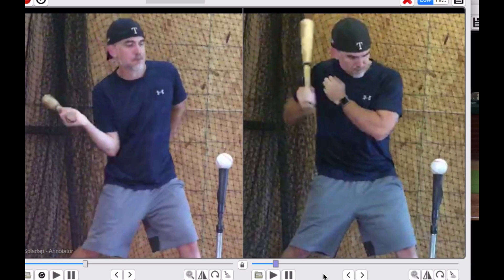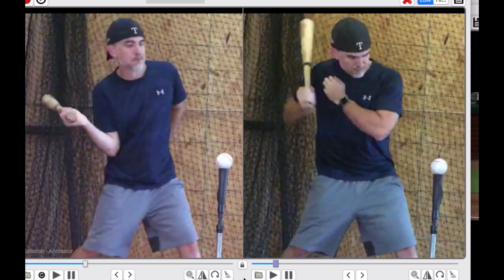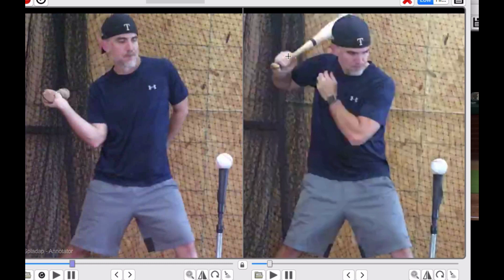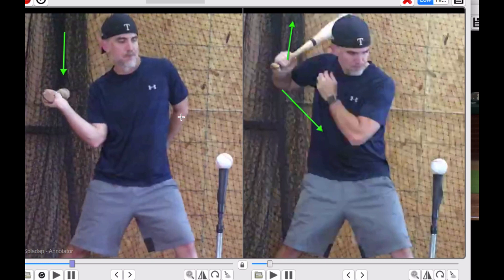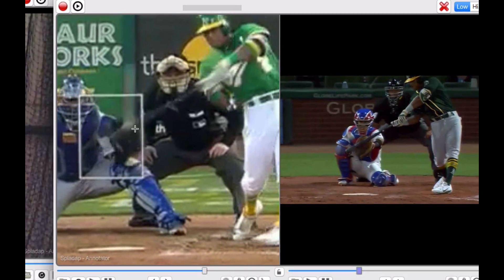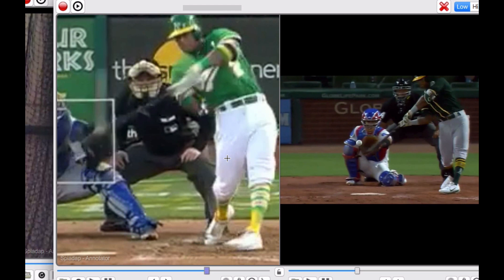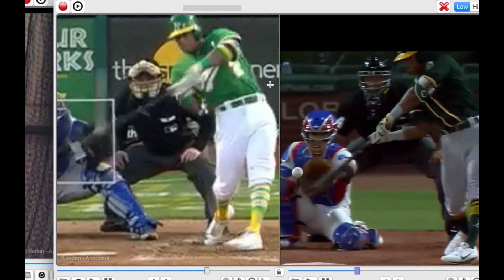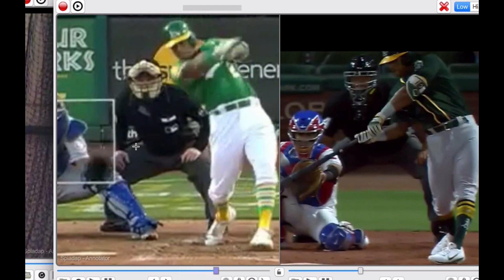Youth Hitters and top hand ARM...You Must Get This Right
Top Hand Arm...You Must Get This Right

Youth hitters do not understand the purpose of the top hand arm. Its the most important mechanism for the upper half..when you understand how its used you gain more power and the ability to make adjustments in the zone.

This is a great video with a drill to tackle the common approach problem associated with drag in kids swings: